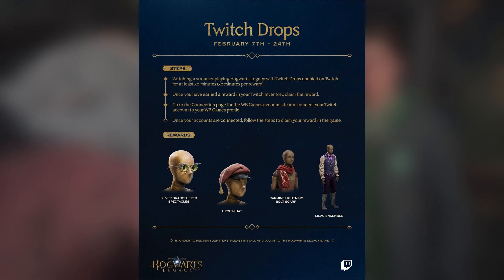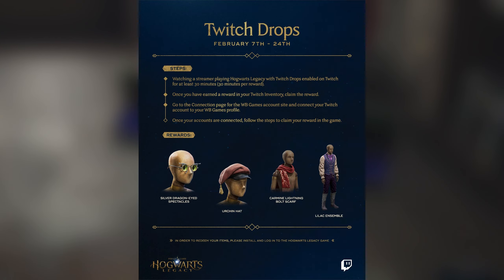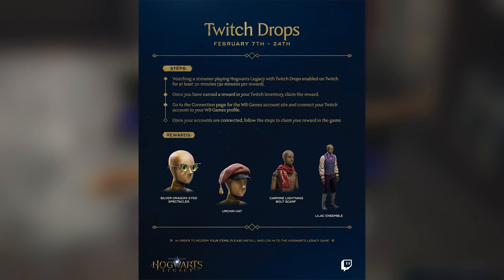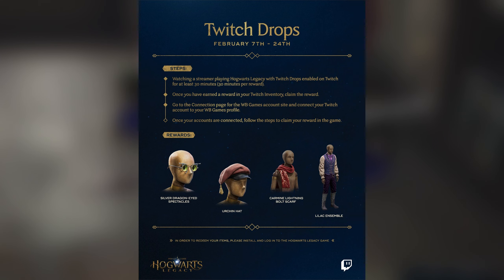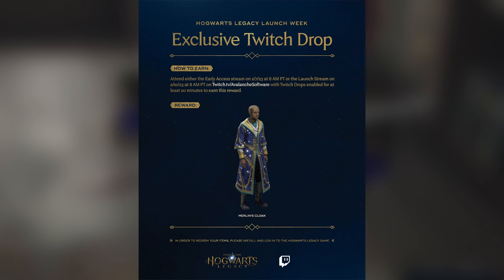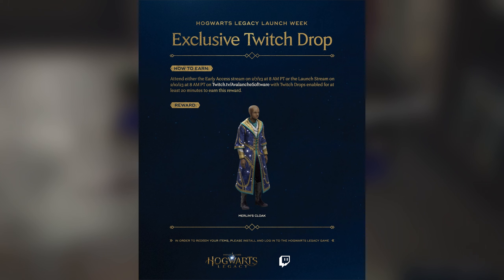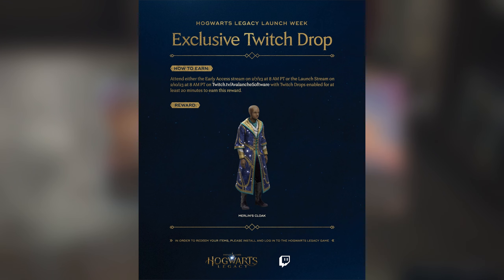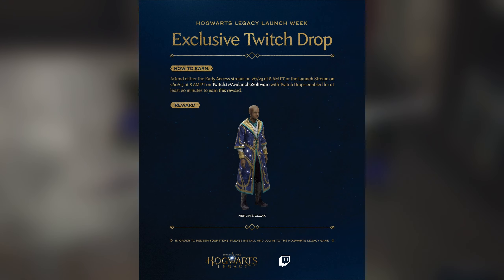Hogwarts Legacy 5 FREE LEGENDARY ITEMS - HOW TO GET FREE LOOT IN HOGWARTS LEGACY